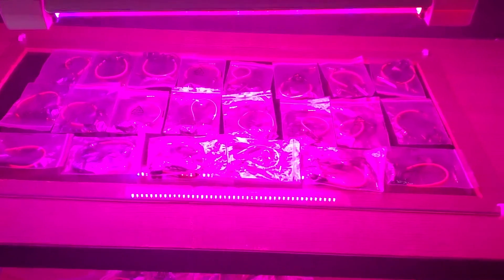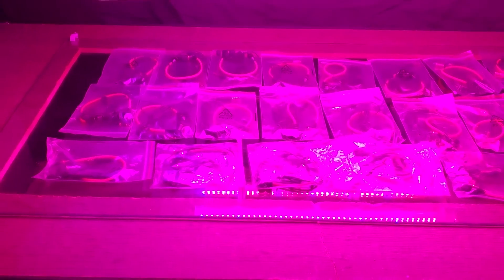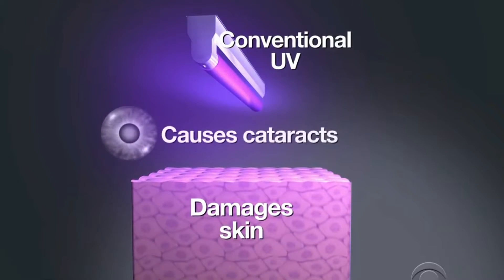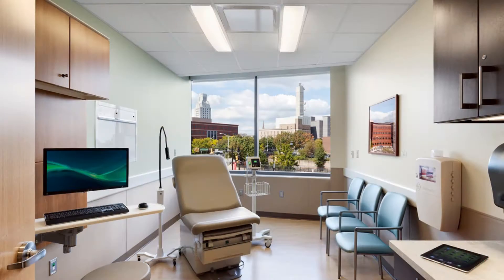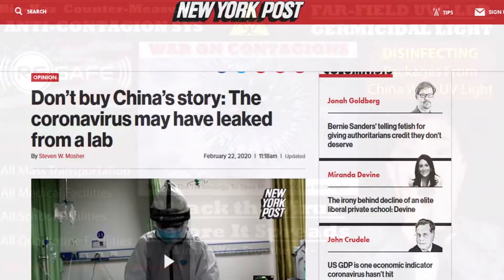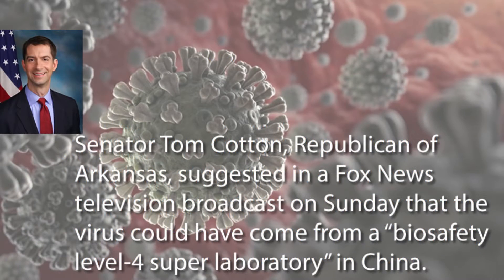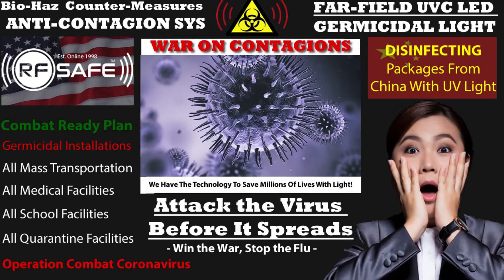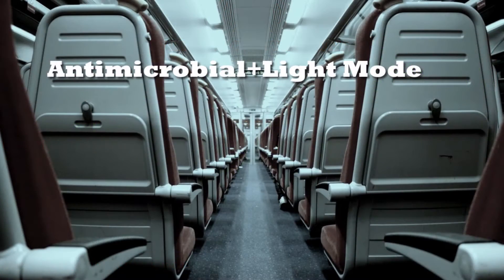Far-UVC Light With 222nm Bulbs and 219nm Far UVC LEDs. Fight Coronavirus With Far-UVC LED Technology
We Must Fight The Virus!  and the difference UVGI vs. AP-UVGI

Some say it is a natural Coronavirus; others say it's an engineered COVID19 escaped from a lab in Wuhan like a horror movie...  Pointing fingers how it got here is far less important than killing the virus before it spreads and kills more people!

This virus, man-made or not, can be KILLED with Far-UVC light in public places.  Current containment models are not good enough; we must fight the virus and kill the virus BEFORE it kills us.

We can win this war with technology never before used in everyday life, saving millions of lives if used as a standard for a Far-UVC wavelength being added to all public LED lighting.
Schools and other places where people gather will need all lighting retrofitted to LED lighting with germicidal Far-UVC wavelength; this will reduce energy saving for a better quality of life.

President Trump has been fighting to deregulate energy consumption for lighting that can allow for the most innovative wall against the smallest terrorist by adding ultra-new Far-UVC LED technology at a wavelength proven effective against viruses and safe for anything with eyes and skin, and your plants will love it too.

Current LED tech has been driven by a need to last longer and consume less power through government regulation (CA is fought hard to keep this regulation). However, that regulation is creating very UNNATURAL light waves to meet this demand.  Through the proper funding and deregulation, we have a chance to stop the deadliest of viruses with the lights over our heads!

Sure it would cost Uncle Sam a lot of money, BUT it could be done!  In Detroit, Ford factories made bombs for World War II.  Times have changed. Silicon Valley is the new Detroit that can mass produce these high-tech weapons to fight this virus with Light Emitting Diodes (LEDs) that will kill deadly viruses on any surfaces exposed to this light and, best of all, 100% human safe under the 222 nm wavelength.

An analysis of 22 earlier studies of similar coronaviruses, including Severe Acute Respiratory Syndrome SARS and the Middle East Respiratory Syndrome MERS published online this month in the Journal of Hospital Infection, concluded that human coronaviruses can remain infectious on inanimate surfaces for up to nine days at room temperature.

 CDC Director Dr. Robert Redfield told U.S. lawmakers on Thursday, referring to how long the new coronavirus may be active on those types of materials. "But I will say on other surfaces - cardboard or plastic - it's longer, and so we are looking at this."

 Most companies that have products manufactured in China get them in little baggies that could act as delivered Petri dishes.  Products arrive in 3 Days, and the CDC has reviewed studies showing COVID 19 may live up to 9 days on surfaces and longer on plastics and cardboard.

 EM light waves in the 207-223 nm wavelength range will kill a virus yet won't harm humans while disinfecting the area around them.  This can be done to scale to safely disinfect bio-hazards anywhere it's needed.  We need to start mass production of "WAR-TIME EFFORT"  Far UV-C wavelengths in all LED bulbs to build the ultimate wall against the tiniest invaders responsible for killing millions of more people than all terrorists and wars that ever existed combined.

 A range of light-based technologies may have a role to play in bio-defense countermeasures. Germicidal UV (far-UVC) is exceptionally active in destroying a wide range of viruses and microbial cells. Recent data suggests that far-UVC has high selectivity over host mammalian cells and tissues, enabling it to be used as a full-time countermeasure.

In a recent study, Far-UVC light (207–222 nm) efficiently inactivates bacteria without harming exposed mammalian skin. This is because, due to its strong absorbance in biological materials, far-UVC light cannot penetrate even the outer (nonliving) layers of human skin or eye; however, because bacteria and viruses are of micrometer or smaller dimensions, far-UVC can penetrate and inactivate them.

"We show for the first time that far-UVC efficiently inactivates airborne aerosolized viruses, with a very low dose of 2 mJ/cm2 of 222-nm light inactivating more than 95% of aerosolized H1N1 influenza virus. Continuous very low dose-rate far-UVC light in indoor public locations is a promising, safe and inexpensive tool to reduce the spread of airborne-mediated microbial diseases."

As Coronavirus cases increase in the USA - This LIFE SAVING LED Technology must be considered for American defense against lethal biohazards.  Far UV-C light can be used for disinfecting homes and public places without people even knowing the area around them; everything they touch is being disinfected in real time the instant this LED light touches it.